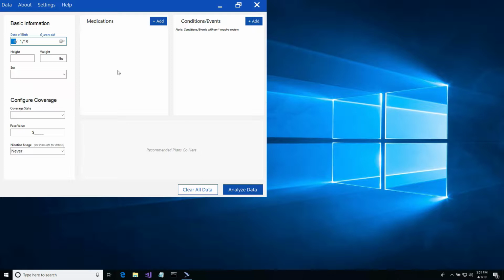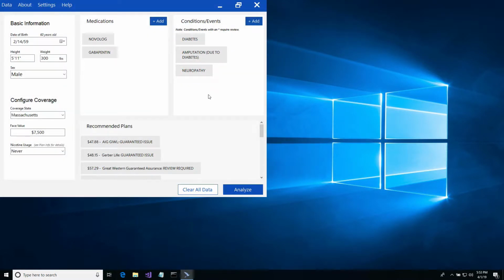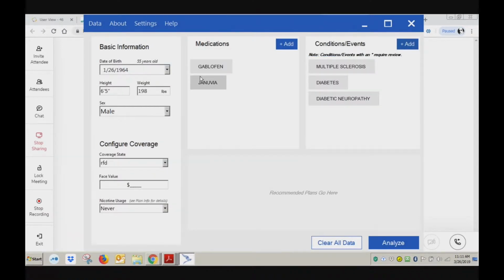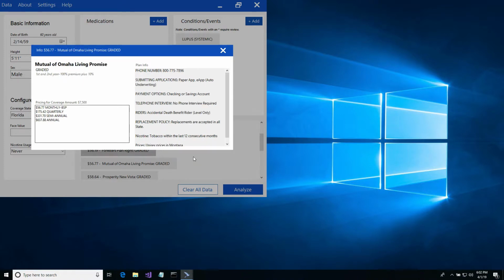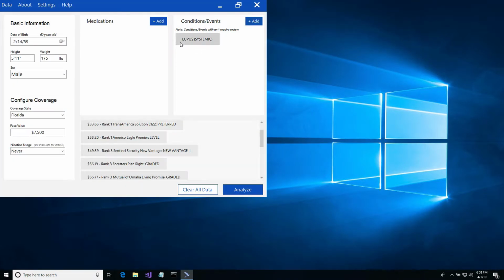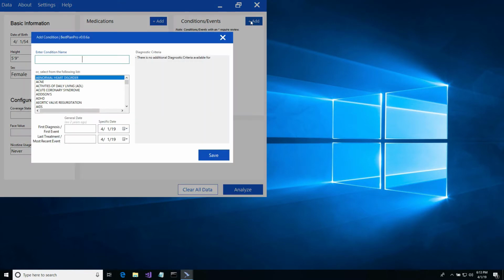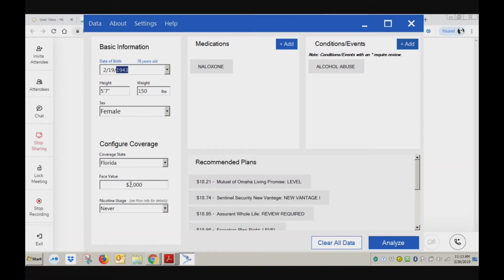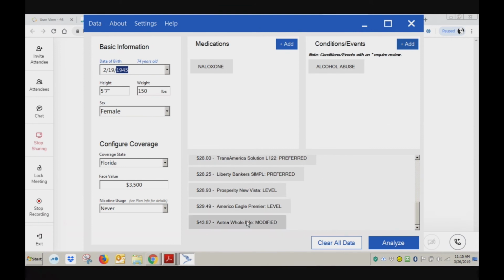Best Plan Pro Demo for Final Expense Agents underwriting and quoting software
• Are you tired of relying on cheat sheets and chat rooms for your underwriting answers?
• Overwhelmed by all the Apps, Underwriting & Rx Guides needed to make a sale?
• Tired of answering endless underwriting questions from you’re down line? If money and time are both extremely important to you, then there is now a better way…
• Agent friendly underwriting calculator/quoting engine that puts your clients in the best possible policy, while putting more money in your pocket and saving you time.
• “Get back to selling, we’ll handle the underwriting”